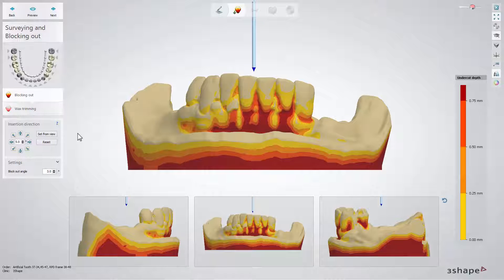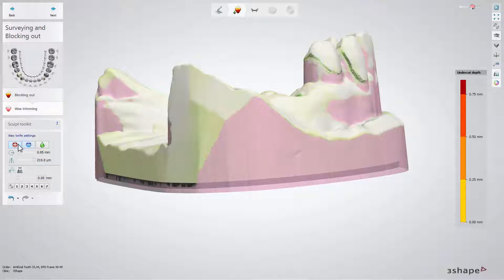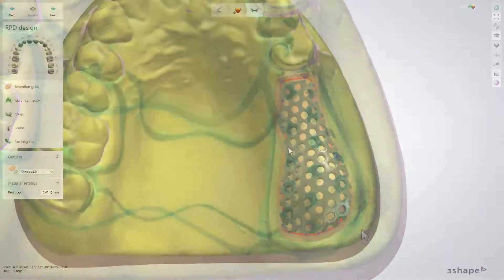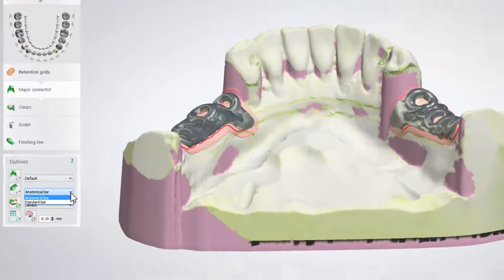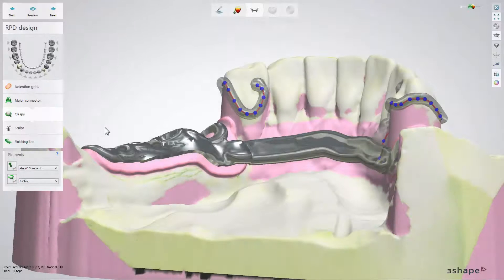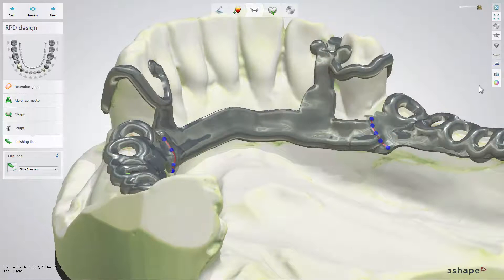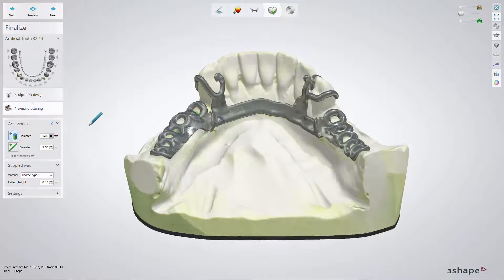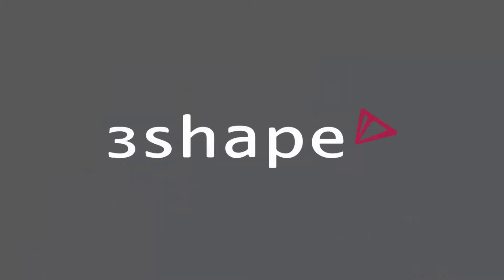3Shape Dental System - RPD Design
In this video, you will learn how to design a Removable Partial Denture. It explains all the steps that need to be taken while designing the final restoration.